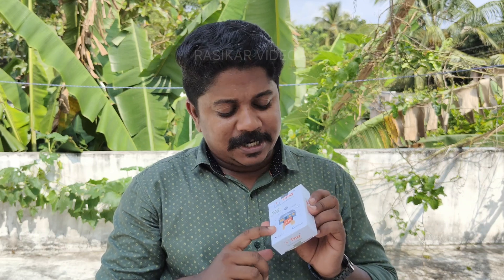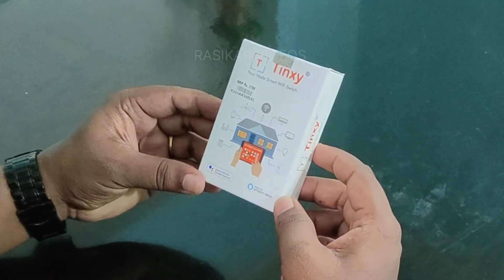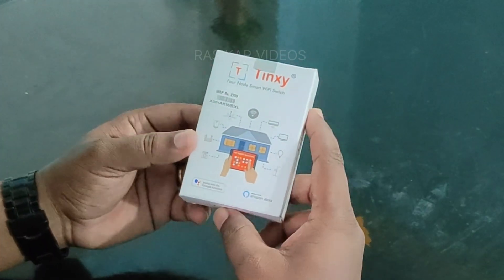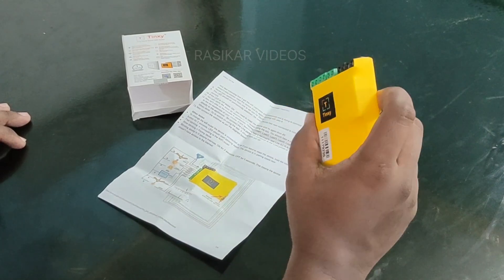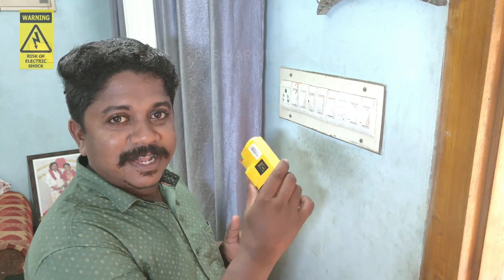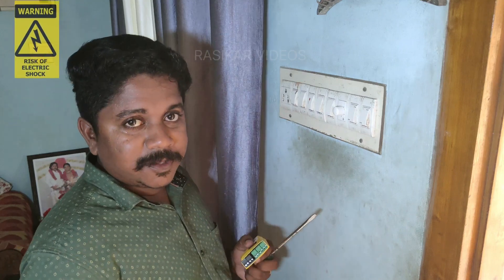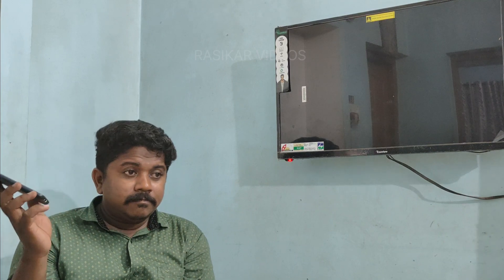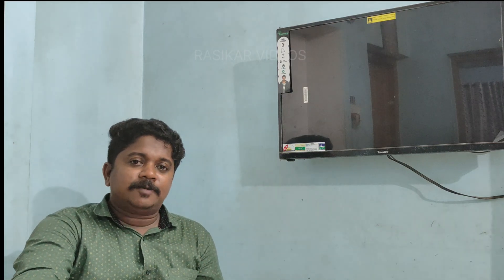tinxy homeautomationsystem alexa money making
കുറഞ്ഞ ചിലവിൽ പഴയ വയറിംഗ് മാറ്റാതെ തന്നെ home, office, buildings, motors, angine ellam smart ആക്കു, പുതിയ വീടുകൾ പണിയുമ്പോൾ തന്നെ ചിലവ് കുറച്ച് പണിയു കൂടുതൽ വിവരങ്ങൾക്ക്

what is smart home system?
what is another term for a smart home?
how does home smart work?
what is smart home shopping?
is a smart home worth it?
are smart homes a good idea?
what are the benefits of a smart home?
who use smart home technology?
what is the difference between smart home and smart buildings?
what are the disadvantage of smart home?

Building automation is the automatic centralized control of a building's HVAC (heating, ventilation and air conditioning), electrical, lighting, shading, Access Control, Security Systems, and other interrelated systems through a Building Management System (BMS) or Building Automation System (BAS). The objectives of building automation are improved occupant comfort, efficient operation of building systems, reduction in energy consumption, reduced operating and maintaining costs, increased security, historical performance documentation, remote access/control/operation, and improved life cycle of equipment and related utilities.

Building automation is an example of a distributed control system – the computer networking of electronic devices designed to monitor and control the systems in a building.[1][2]

BAS core functionality keeps building climate within a specified range, provides light to rooms based on an occupancy schedule (in the absence of overt switches to the contrary), monitors performance and device failures in all systems, and provides malfunction alarms to building maintenance staff. A BAS should reduce building energy and maintenance costs compared to a non-controlled building. Most commercial, institutional, and industrial buildings built after 2000 include a BAS. Many older buildings have been retrofitted with a new BAS, typically financed through energy and insurance savings, and other savings associated with pre-emptive maintenance and fault detection.

A building controlled by a BAS is often referred to as an intelligent building,[3] "smart building," or (if a residence) a "smart home." Commercial and industrial buildings have historically relied on robust proven protocols (like BACnet) while proprietary protocols (like X-10) were used in homes. Recent IEEE standards (notably IEEE 802.15.4, IEEE 1901 and IEEE 1905.1, IEEE 802.21, IEEE 802.11ac, IEEE 802.3at) and consortia efforts like nVoy (which verifies IEEE 1905.1 compliance) or QIVICON have provided a standards-based foundation for heterogeneous networking of many devices on many physical networks for diverse purposes, and quality of service and failover guarantees appropriate to support human health and safety. Accordingly, commercial, industrial, military and other institutional users now use systems that differ from home systems mostly in scale. See home automation for more on entry level systems, nVoy, 1905.1, and the major proprietary vendors who implement or resist this trend to standards integration.

Almost all multi-story green buildings are designed to accommodate a BAS for the energy, air and water conservation characteristics. Electrical device demand response is a typical function of a BAS, as is the more sophisticated ventilation and humidity monitoring required of "tight" insulated buildings. Most green buildings also use as many low-power DC devices as possible. Even a passivhaus design intended to consume no net energy whatsoever will typically require a BAS to manage heat capture, shading and venting, and scheduling device use.